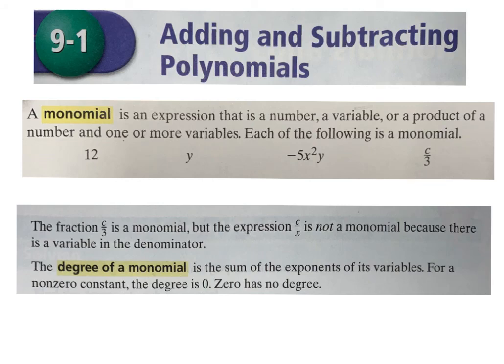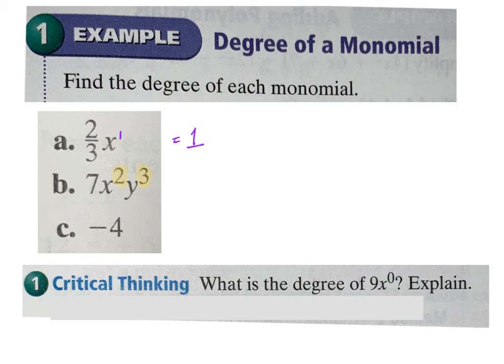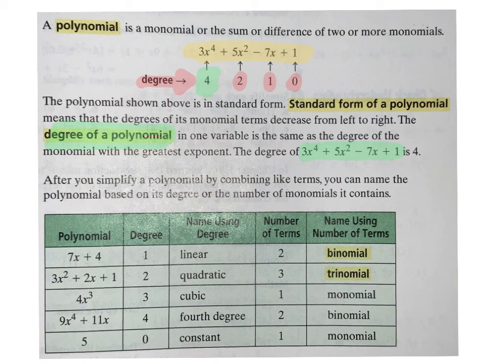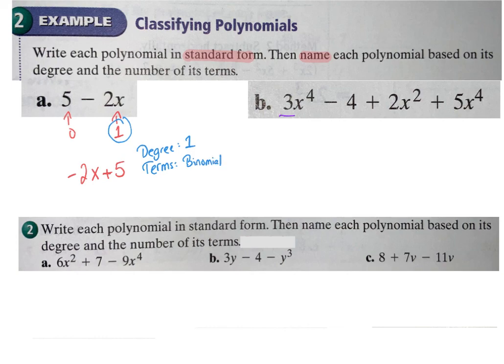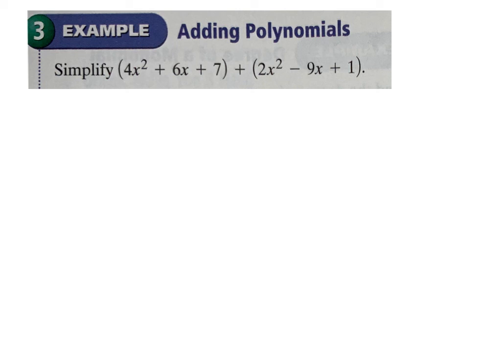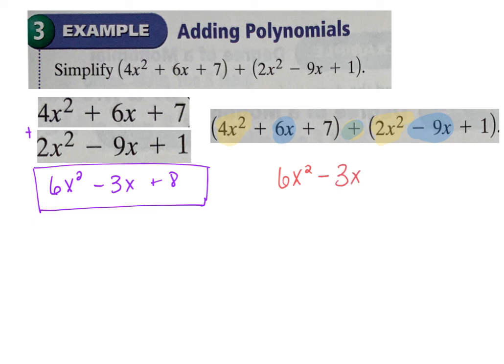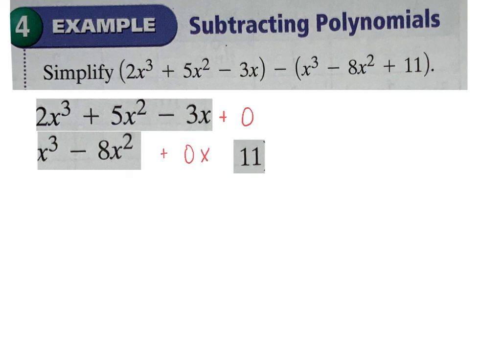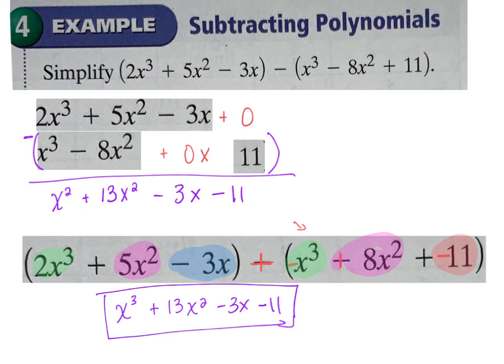Alg 1 section 9.1